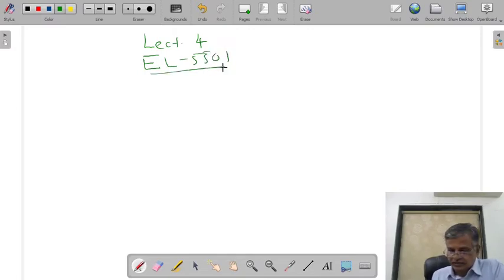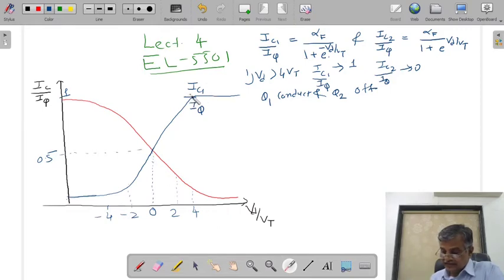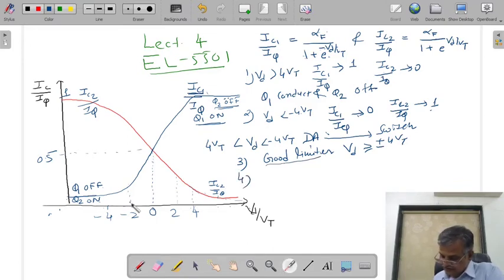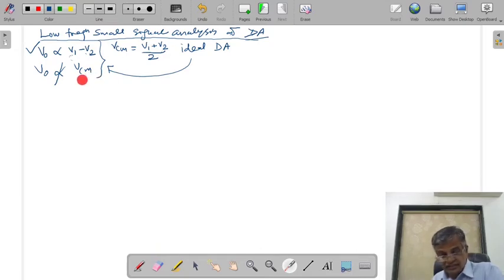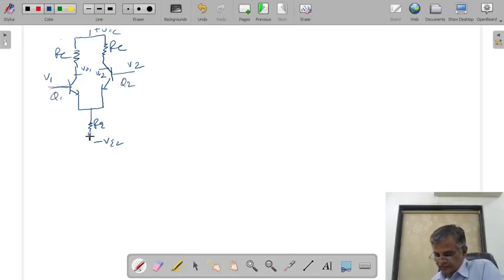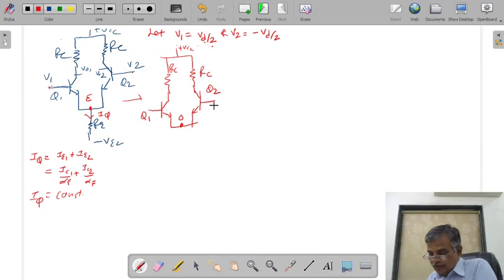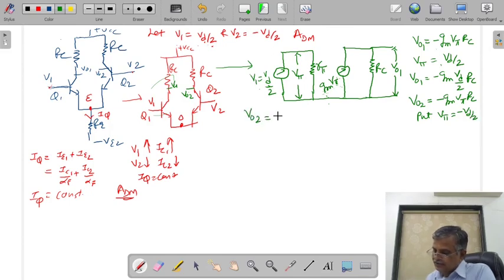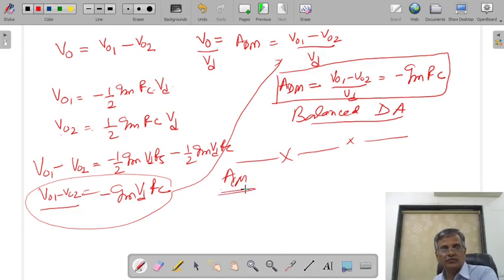Final LECT 4 EL 5501-AJ